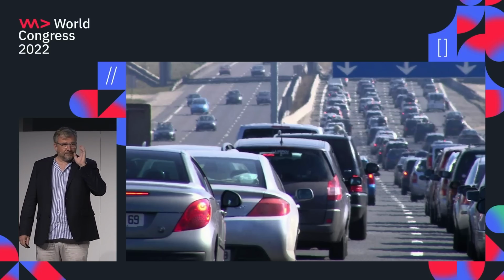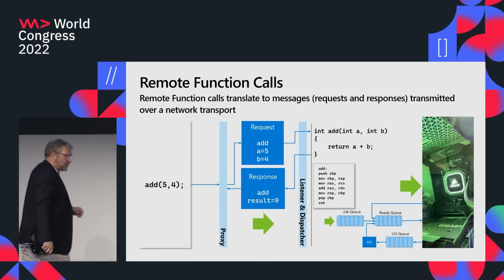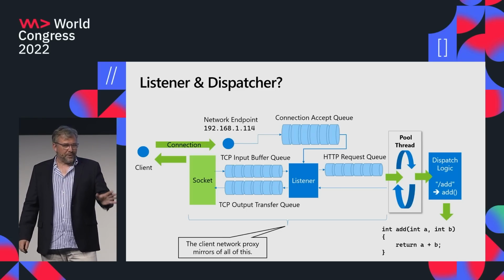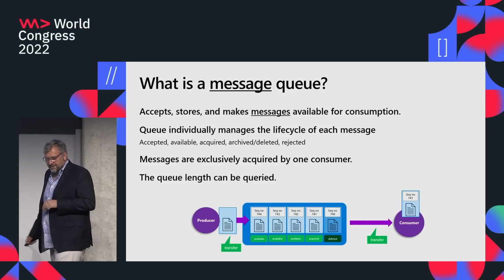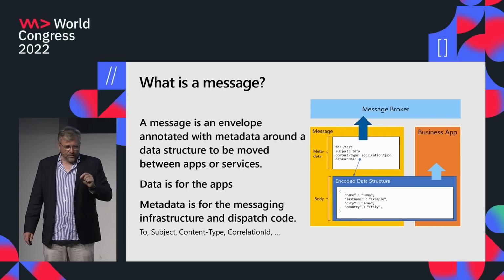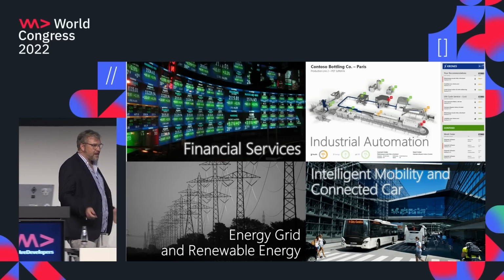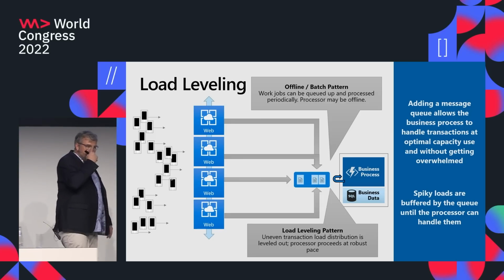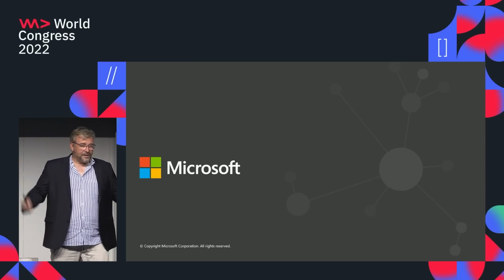What is a Message Queue and when and why would I use it